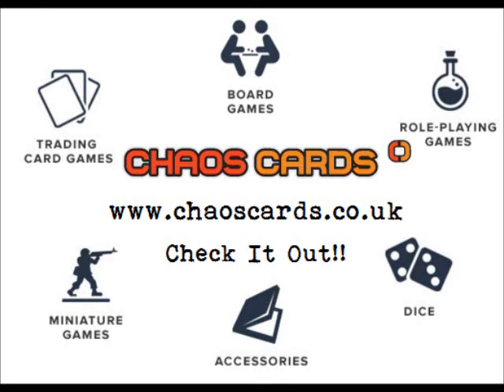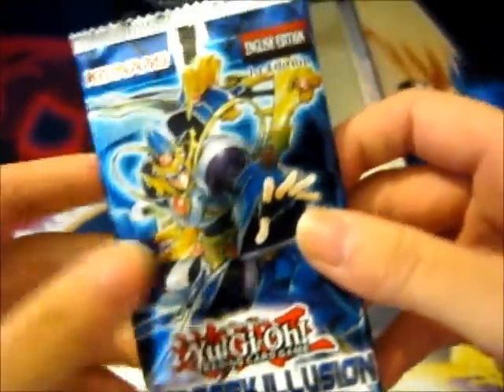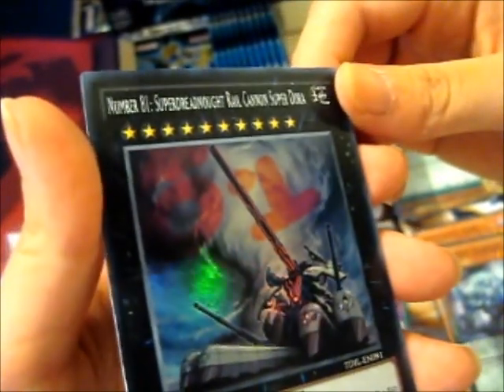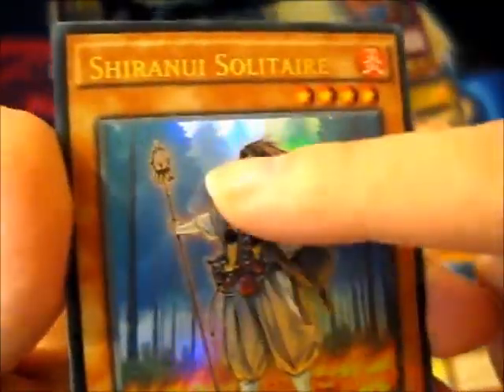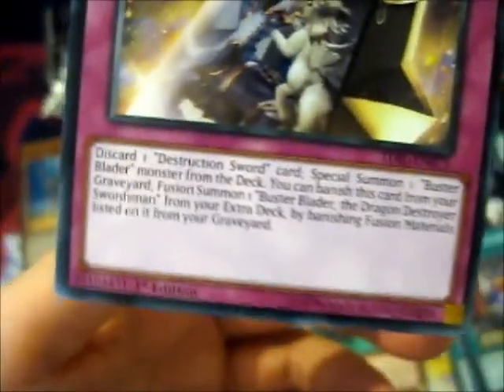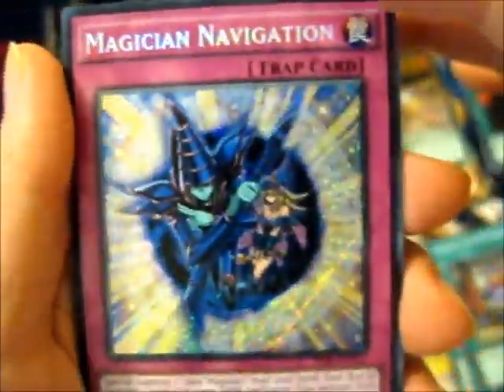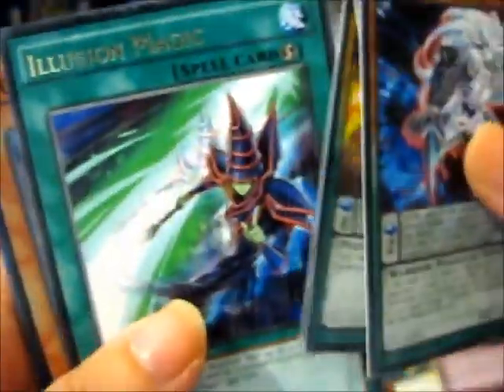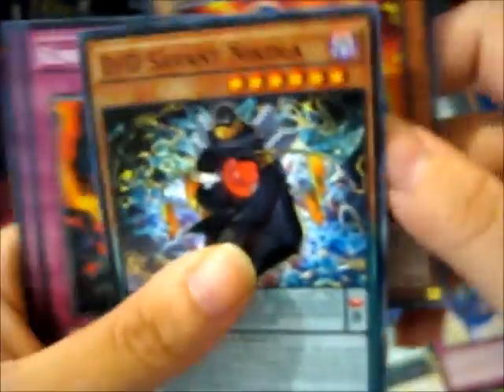Yu-Gi-Oh! The Dark Illusion Booster Box Opening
Box Opening of: Yu-Gi-Oh! The Dark Illusion Booster Box